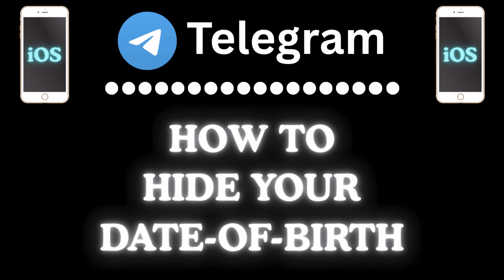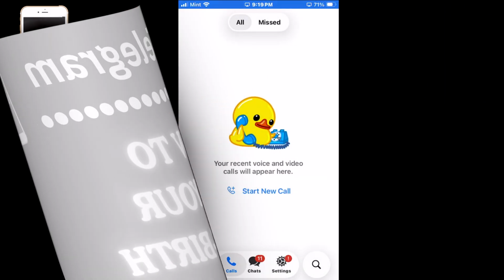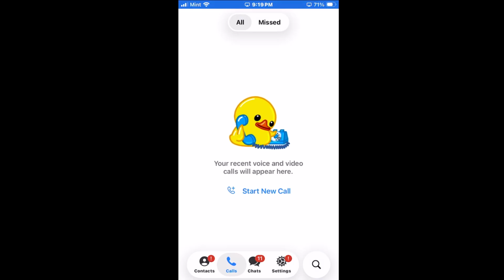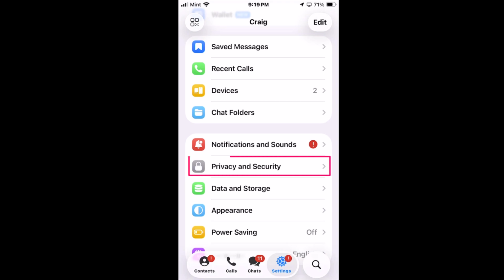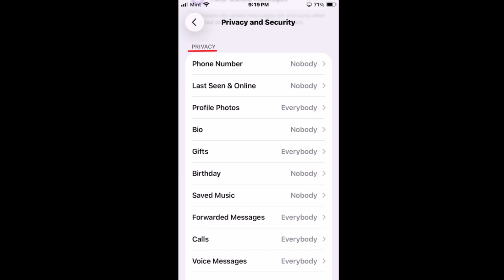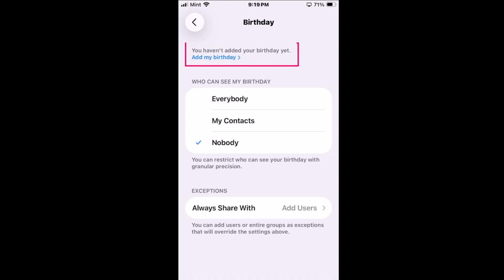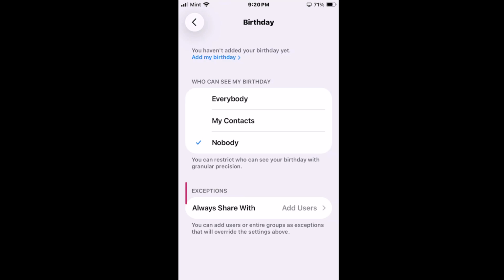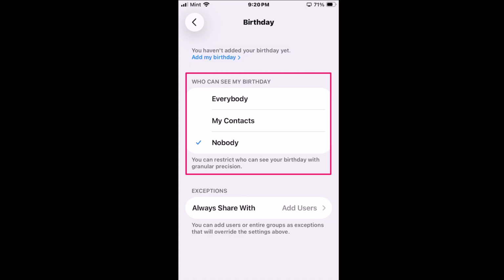How to Hide your Date Of Birth on Telegram using an iPhone | iOS Tutorial 👍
Want to keep your birthday private on Telegram? In this step-by-step tutorial, I'll show you how to hide your date of birth on Telegram using an iPhone. This privacy setting lets you control who can see your birthday information on your Telegram profile.

### Steps to Hide Your Date of Birth on Telegram:

1. Open the **Telegram** app on your iPhone.
2. Tap **Settings** in the bottom-right corner.
3. Select **Privacy and Security**.
4. Tap **Birthday**.
5. Under **Who Can See My Birthday?**, select **Nobody** to hide your number from other Telegram users.
6. Review the **Exceptions** section if you want to allow or prevent specific contacts from seeing or finding your birthday.
7. Exit the settings. Your changes will be saved automatically.

After changing this setting, your date of birth will no longer be visible to users who aren't permitted to see it.

Chapters
0:00 How To Hide Your Birthday On Telegram Using An iPhone
0:12 Open The Telegram App
0:22 How To Open Settings On Telegram
0:32 Tap On Privacy & Security
0:42 Tap On Birthday
0:52 Select Nobody Under Who Can See My Birthday